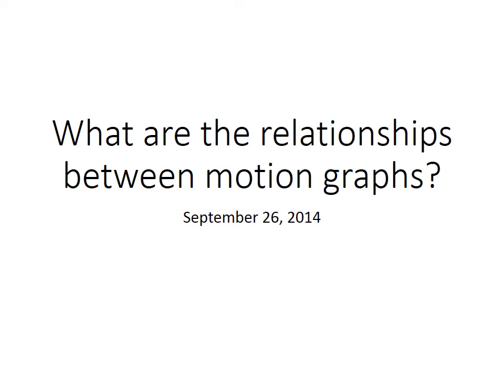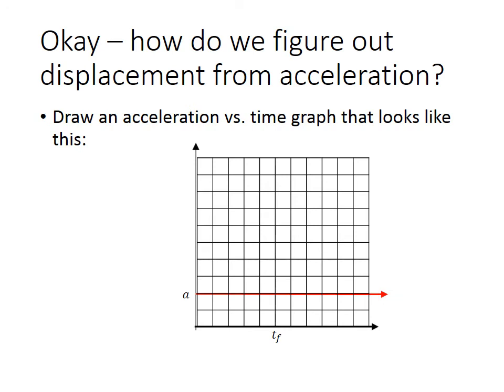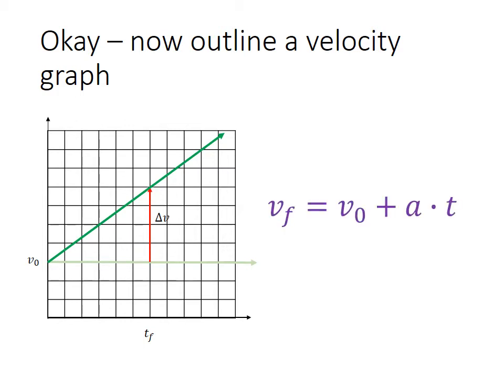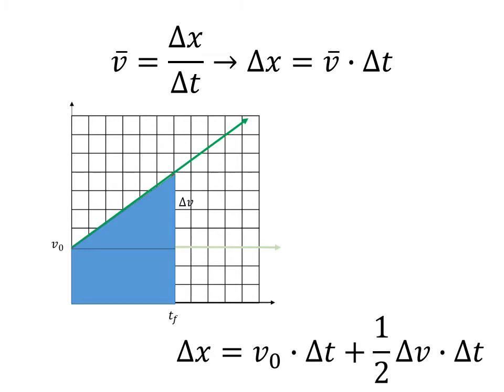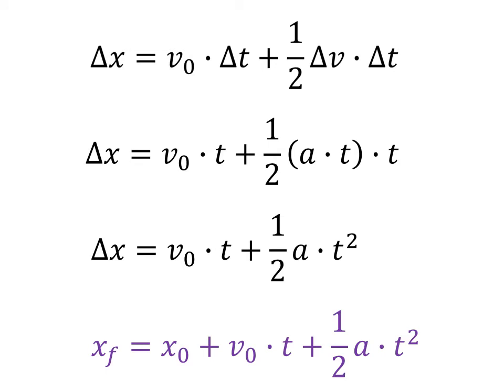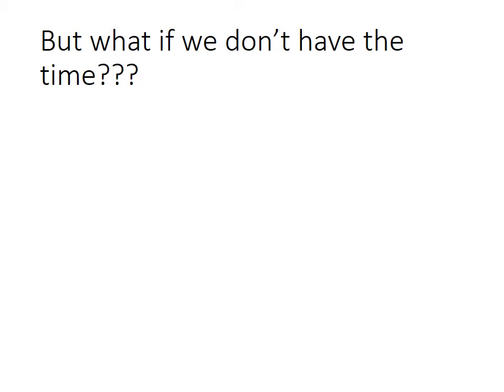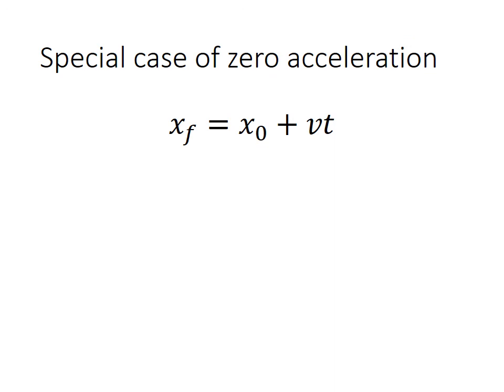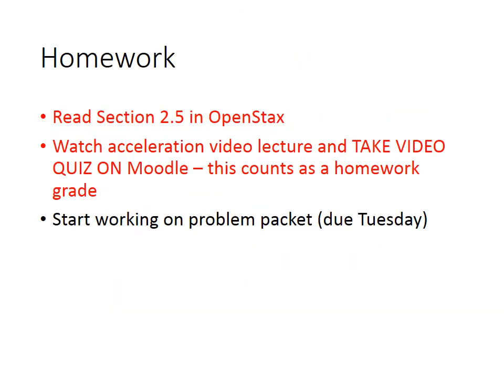What are the relationships between motion graphs?